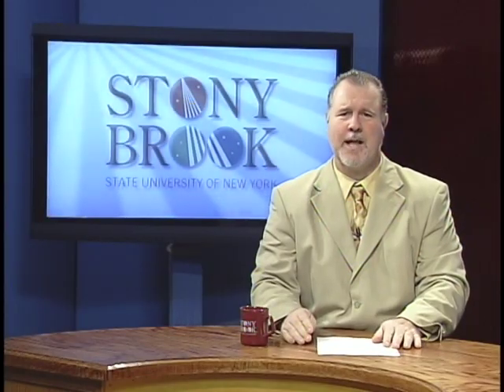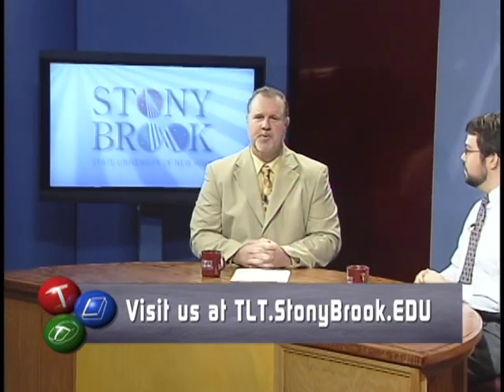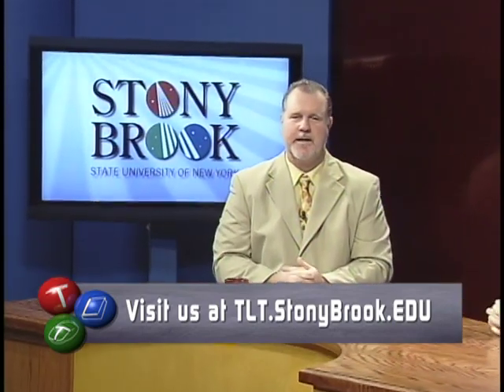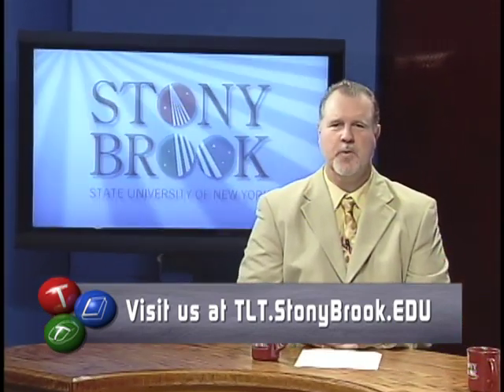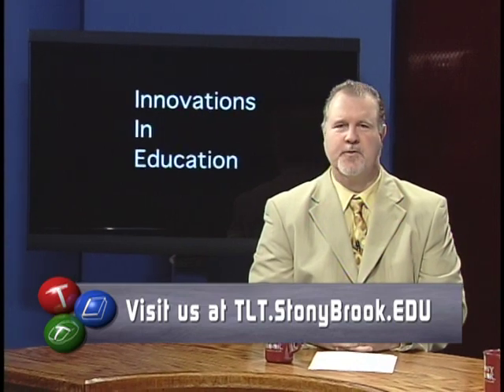Bowman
Joshua Bowman, a professor of business at Stony Brook, uses tools from simple props and film clips to sophisticated software such as Wolfram-Alpha to help students grasp mathematical concepts.  He also uses an inquiry based approach to help student groups explore the concepts.  Joshua has used in-class focus groups to get feedback from students on how to improve the course and his teaching.